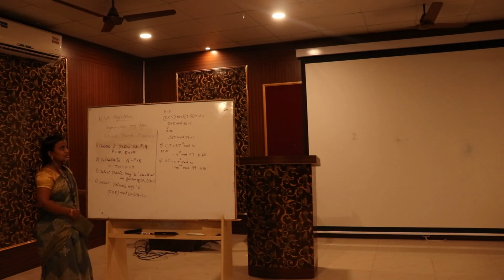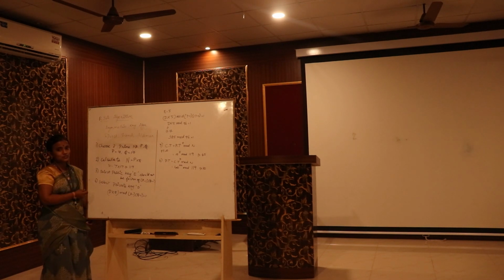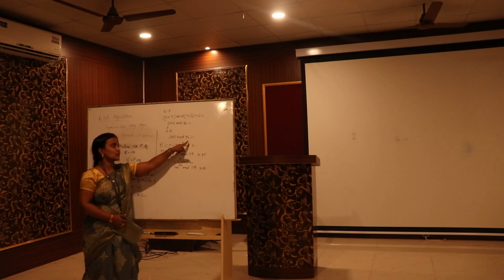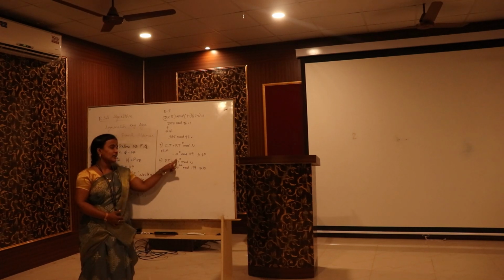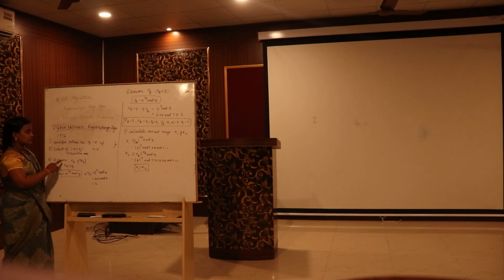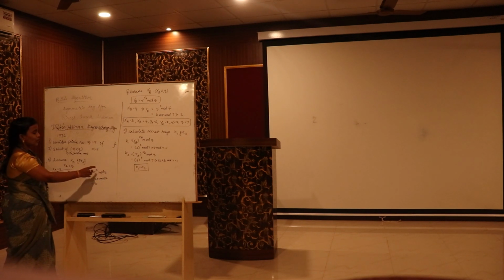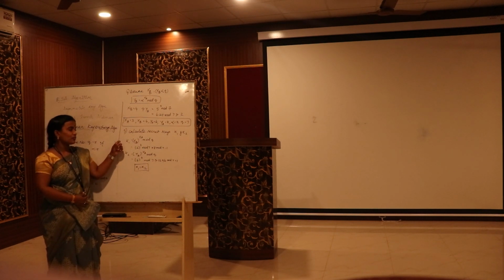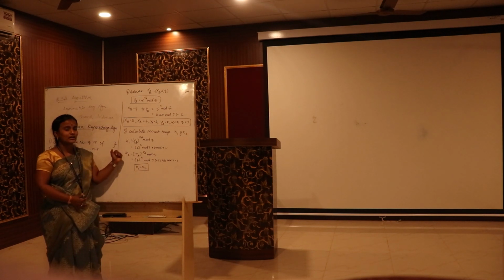Ms. Rajalakshmi-191IT722-Cryptography and Network Security-RSA Algorithm